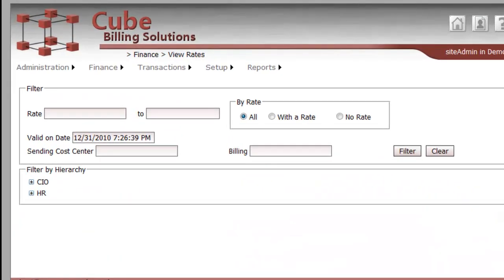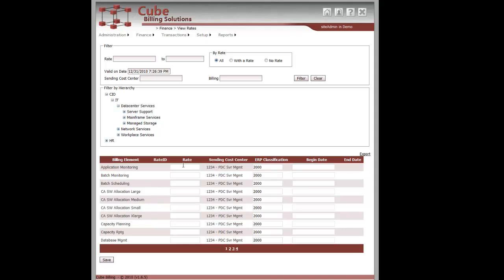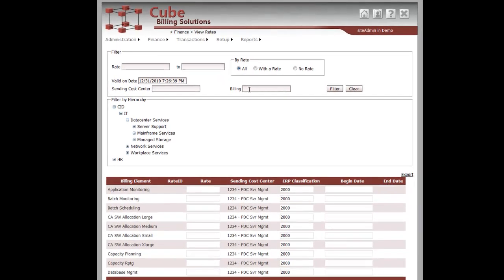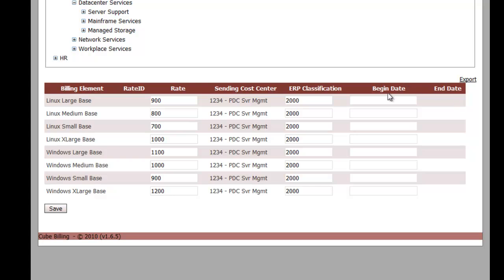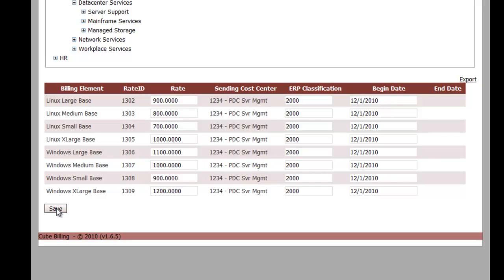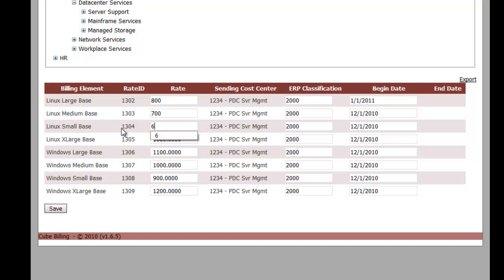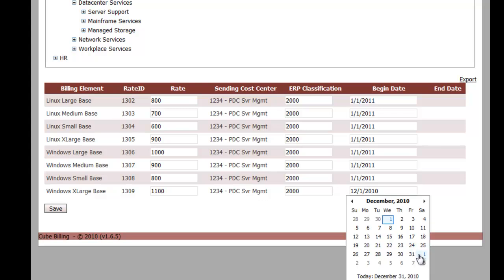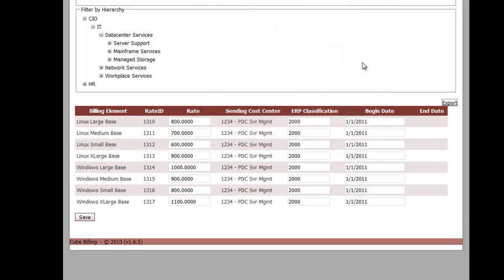How to Setup Rates for Portfolio Offerings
This video demonstrates how to setup rates within Cube Billing's cost allocation and chargeback system.  Each portfolio offering's products and services can have unique rates for each delivery location.